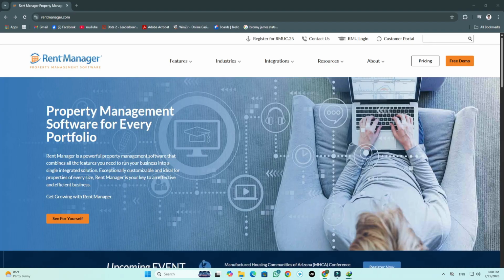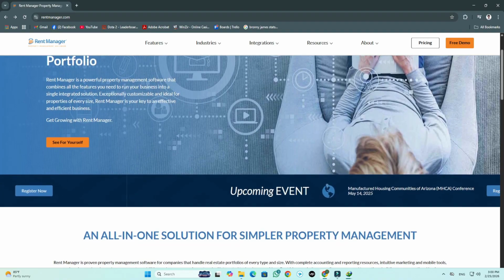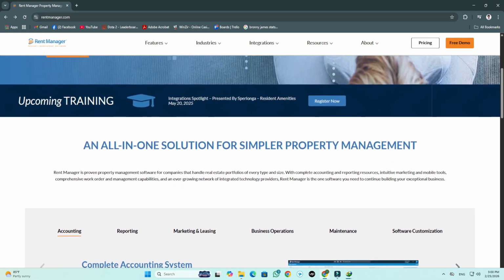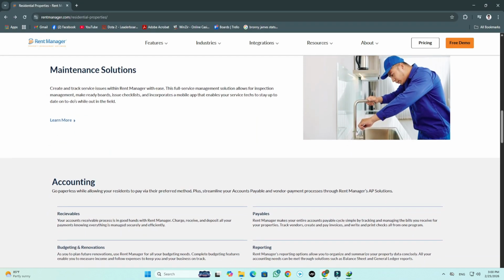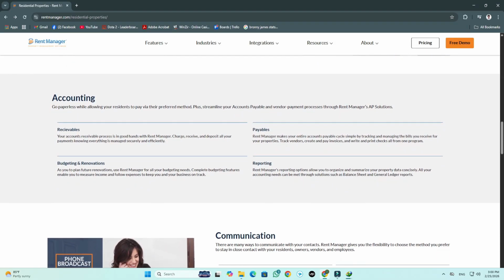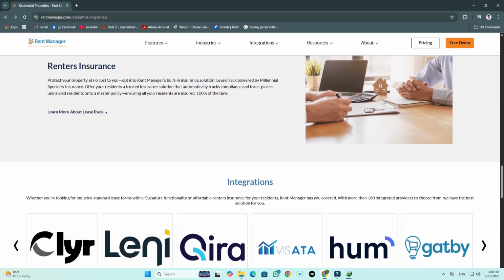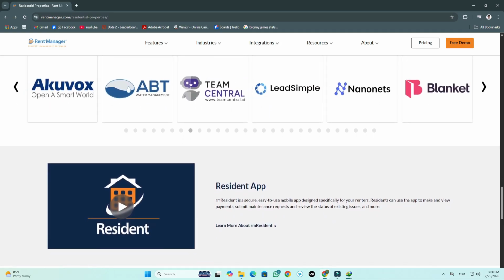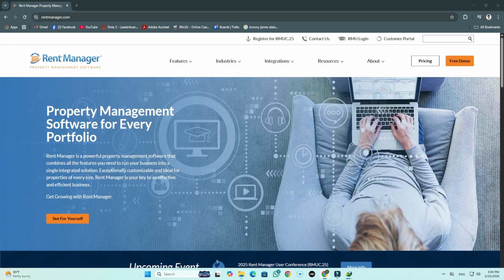Rent Manager Tutorial for Beginners - Full Property Management Guide